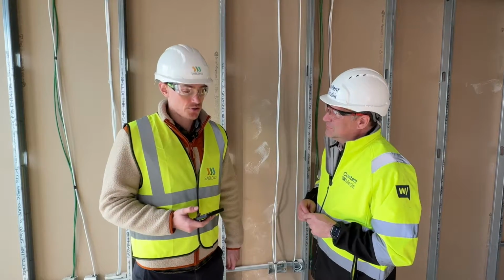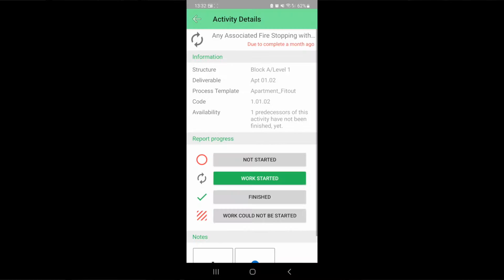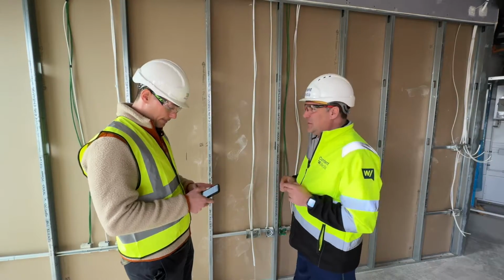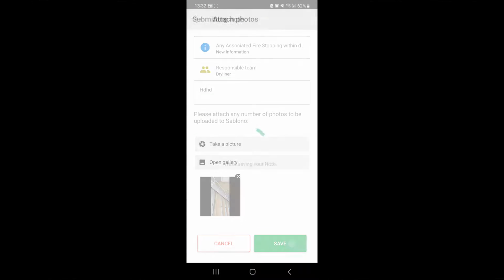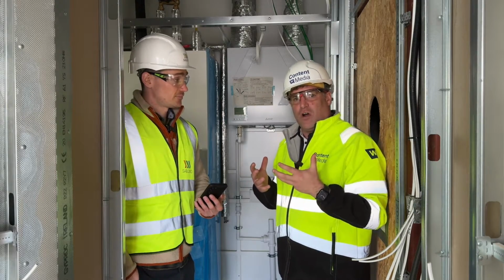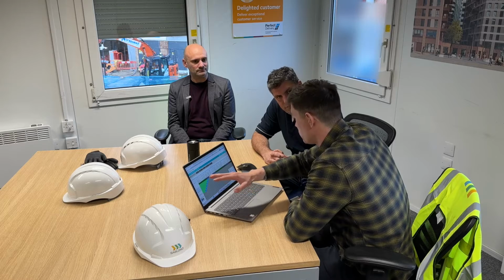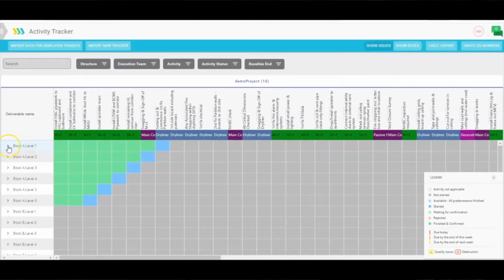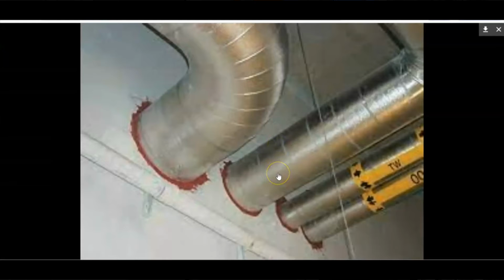Getting hands on with the digital tools that are transforming the construction industry with Sablono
Getting hands on with the digital tools transforming the construction industry - Part 2 of our journey with technology specialist Sablono on a high-rise apartment block in central London.

Have you got a smartphone or connected tablet?

Then you have the gateway device that can download apps that will change how you work onsite, as I discovered when talking to Harrison Hall, an ex-construction manager who now helps others benefit from technology.

Harrison: "Having been a construction manager, I can relate to the challenges faced onsite. For example, my previous roles involved documenting crucial evidence photos for things like fire safety throughout the construction process.

"In the past, it meant using my phone and emailing photos to myself. Now, with our app, I can instantly capture pictures, record details and make notes with the date, time and geolocation automatically recorded.

This is then sent directly to the central database setup for the project in our cloud-based system, which alerts the relevant team members and managers.

Ensuring the necessary evidence is captured before proceeding prevents delays and ensures compliance, which can also be shared with the National House Building Council Inspectors (NHBC).

Once approved, the app can alert the relevant trades, like dryliners, to the apartment, in this case, that is ready for work to commence. Having a real-time process with prompt responses keeps everyone on the same page.

"It's about streamlining the process, reducing handover times and avoiding unnecessary delays that could cost both time and money."

"For construction managers that have used the typical Excel tracker, they will find the dashboards we have created mirror this workflow. And they have much more information available to conduct quality checks before proceeding to the next phase.

"The process helps reduce snags whilst ensuring a smooth, well-coordinated construction process."

Sablono has made its Sablono Track solution free to use for up to five staff members - details

You can also see Part 1 of our visit with Sablono on our dedicated page on our Content For Industry